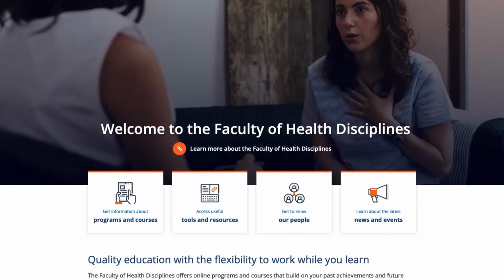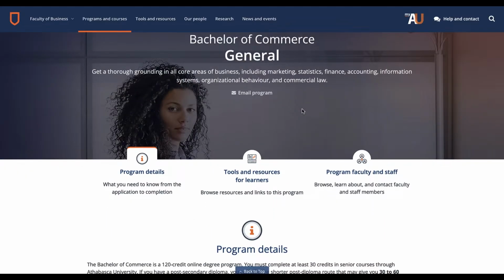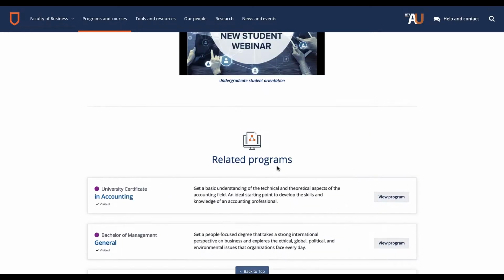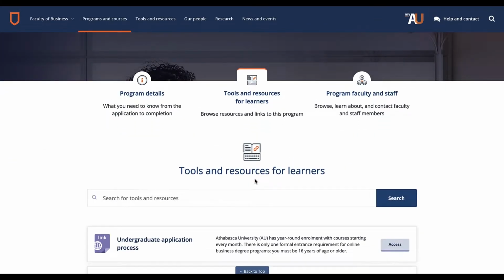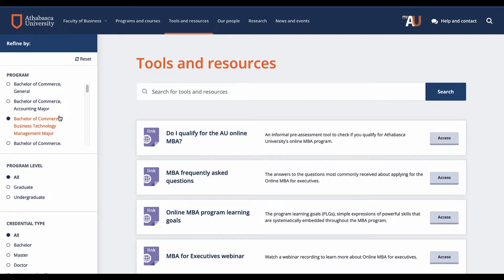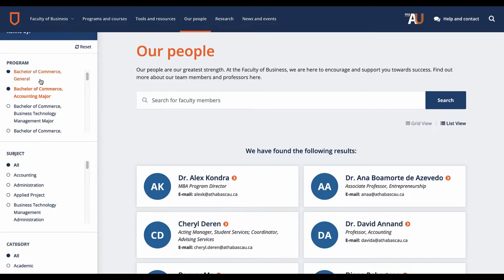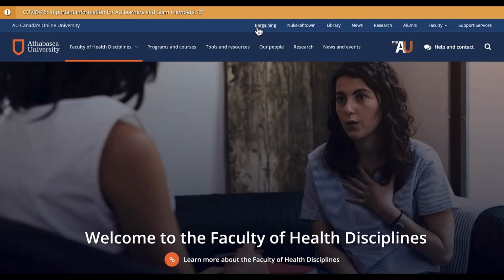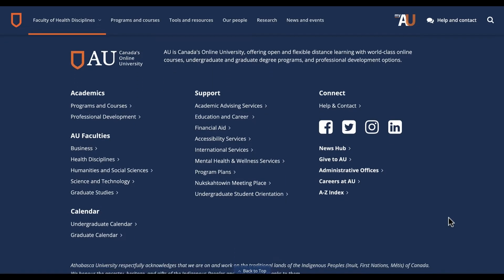AU's new faculty websites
Learn about AU's new faculty websites from University Relations' Front End Developer, Mark Roberts.

Introduction - 0:00
Faculty homepages - 0:28
Programs and courses - 0:54
Program hub: program details - 1:21
Program hub: tools and resources - 2:31
Program hub: program faculty and staff - 3:23
Tools and resources - 3:49
Our people - 4:41
Global elements - 5:31
Focus on accessibility - 6:52